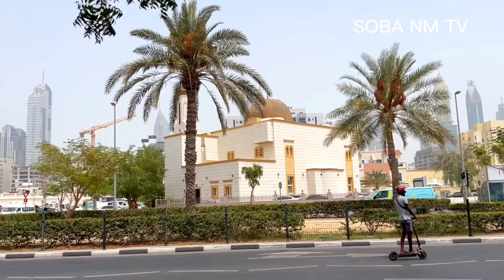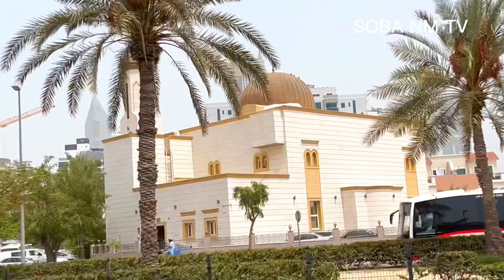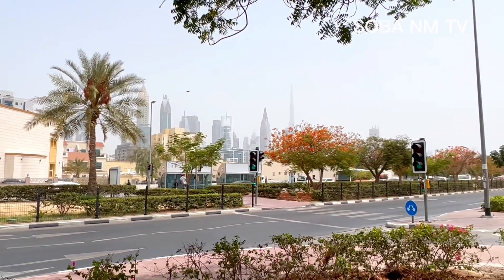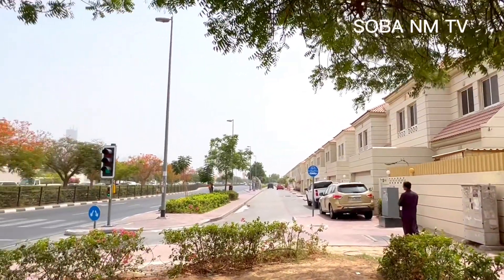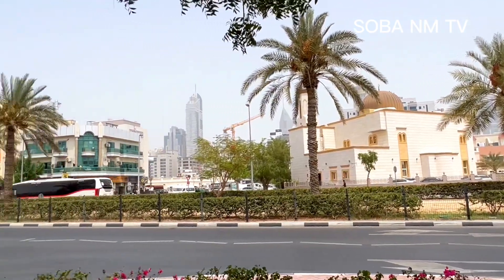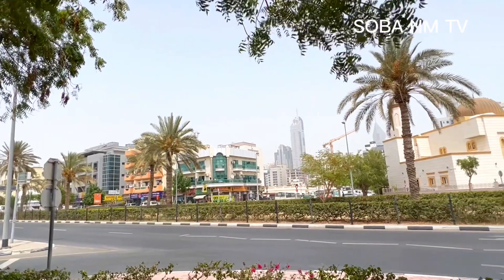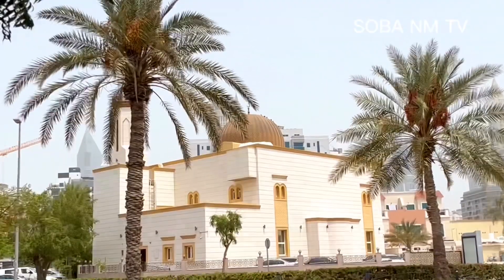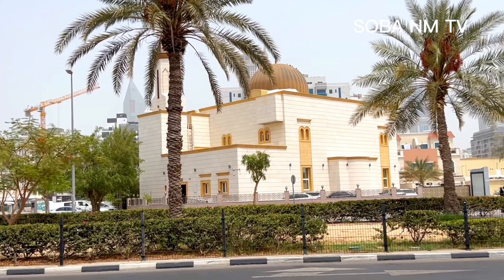Kadri Mosque Area in Dubai Satwa￼